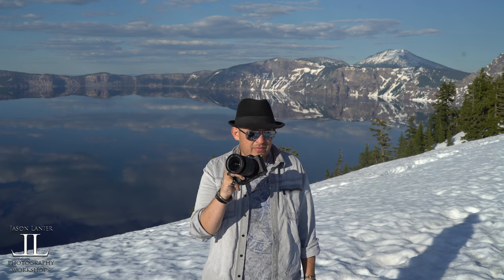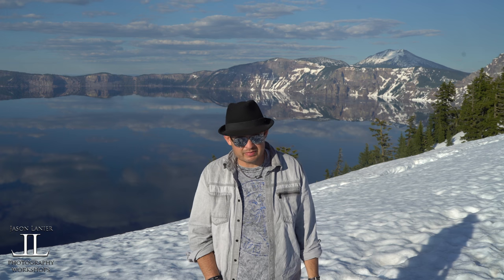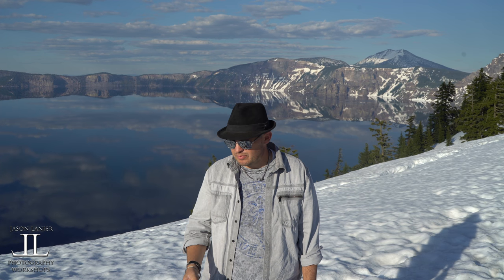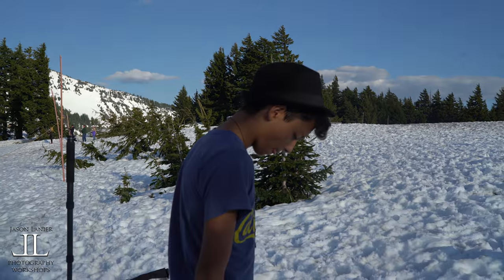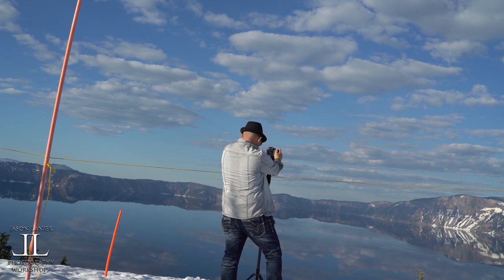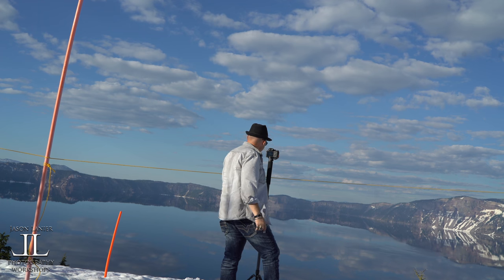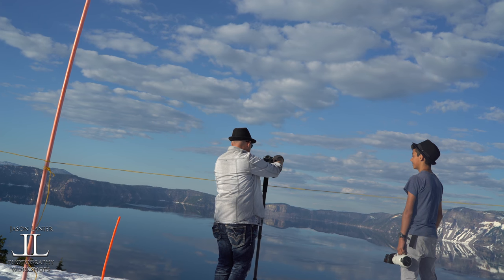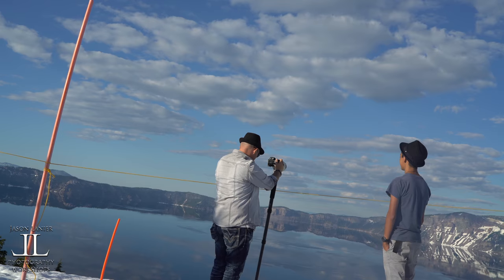Sony A9 vs. Sony A7Rii Landscape Shootout Resolution Challenge at Crater Lake National Park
Join award winning landscape photographer and Sony Artisan of Imagery Jason Lanier for a landscape shootout challenge between two of his favorite cameras, the Sony A7Rii and the Sony A9.

While on a family vacation that had him traveling all through Oregon and Northern California, Jason had the opportunity to visit the breath taking Crater Lake National Park.  While there he decided to do a quick challenge of these two top of the line Sony mirrorless bodies and compare the results with all of you.  To see the images taken during this shoot please visit:

Thanks,